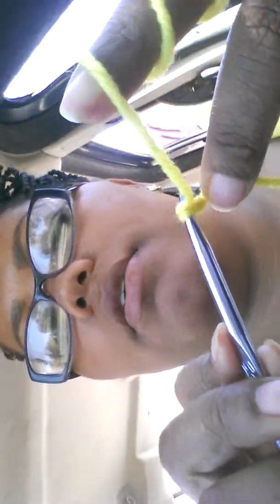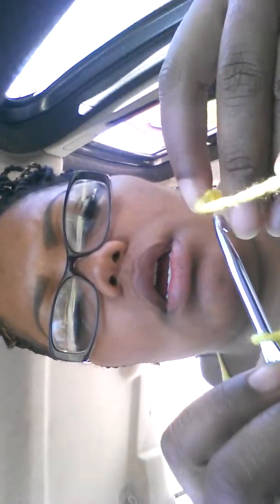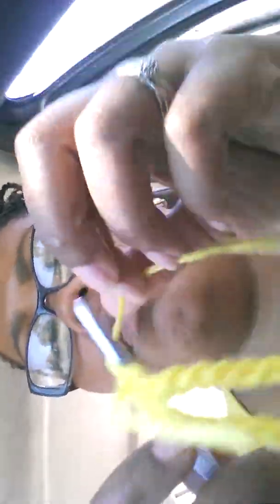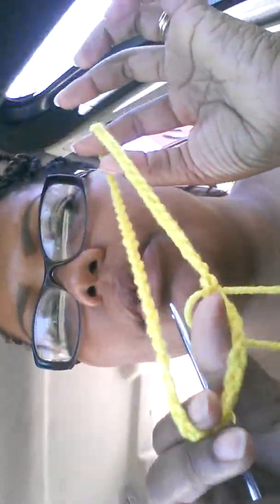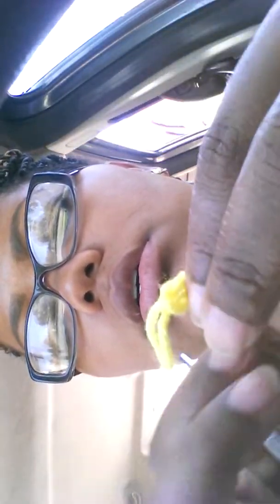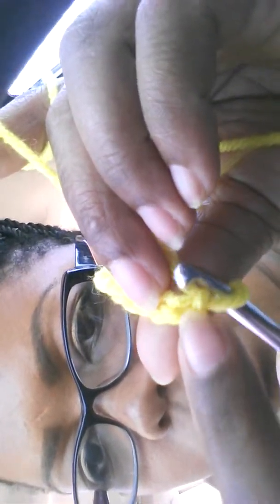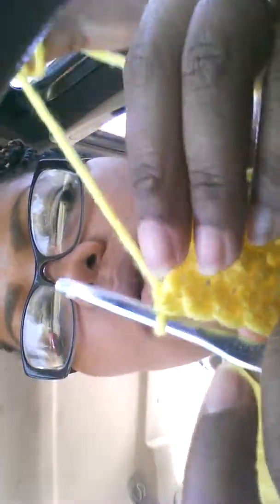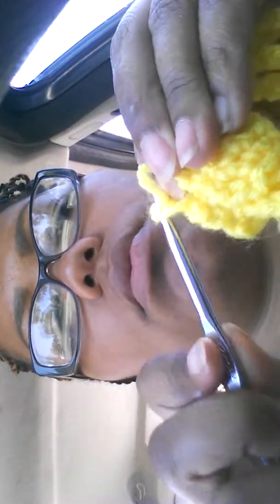Quick crochet headband